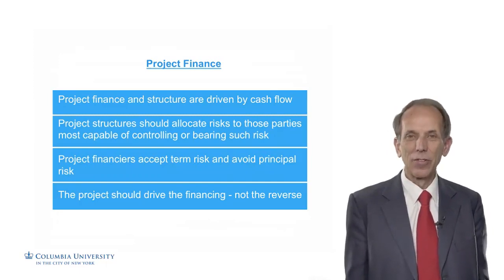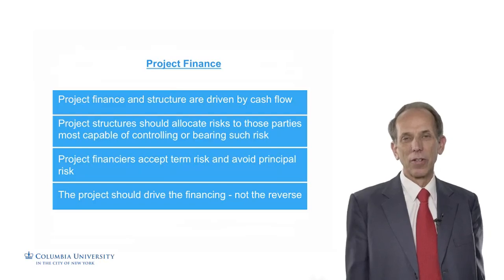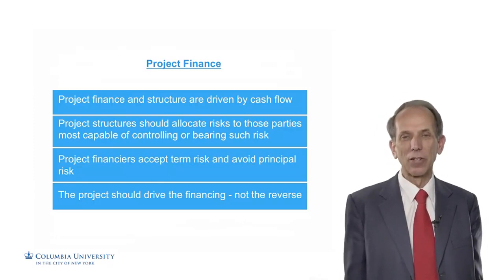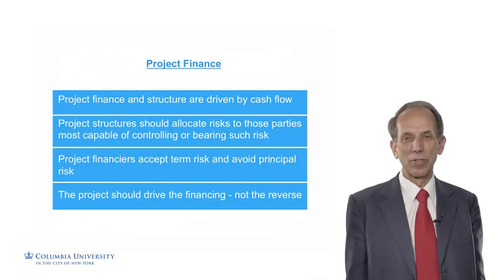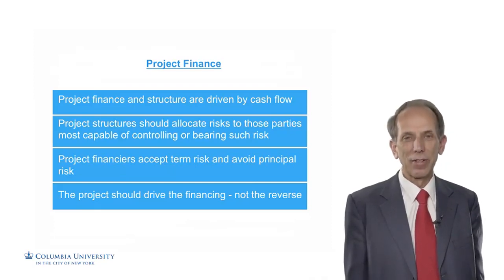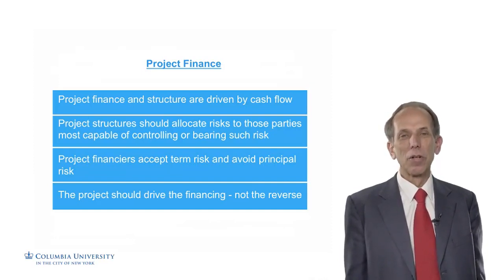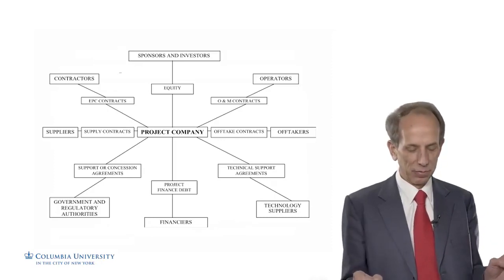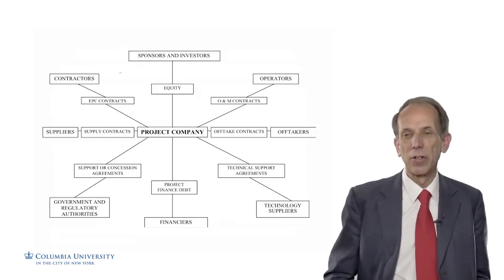Principles of Project Financing - Construction Finance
Link to this course:
The final course of the specialization expands the knowledge of a construction project manager to include an understanding of economics and the mathematics of money, an essential component of every construction project.  Topics covered include the time value of money, the definition and calculation of the types of interest rates, and the importance of Cash Flow Diagrams.
Financial Modeling, Project, Finance, Real Estate
It was very helpful for learning concepts like IRR, ARR, lean, risk management and simultaneously quizzes for every module is conducted. It is worth to take the course.,Very nice course, Just the Excel sheet of Professor Anthony Webster is a big question mark, where we can get this file so we can follow up with him during the class